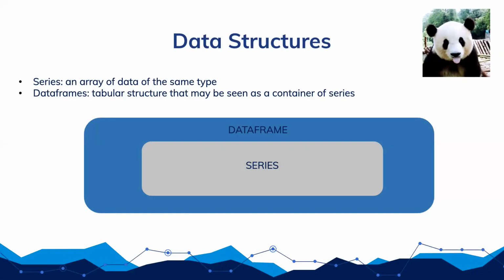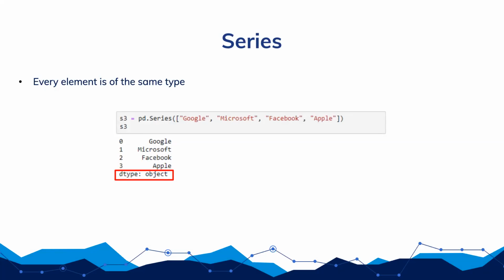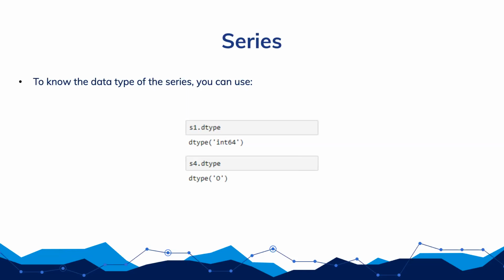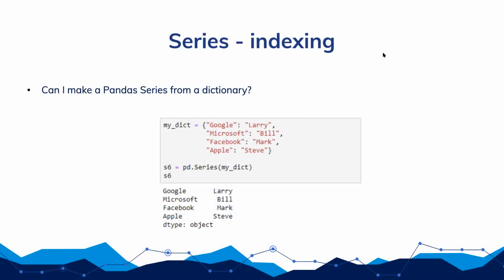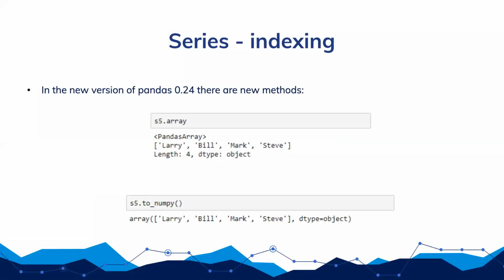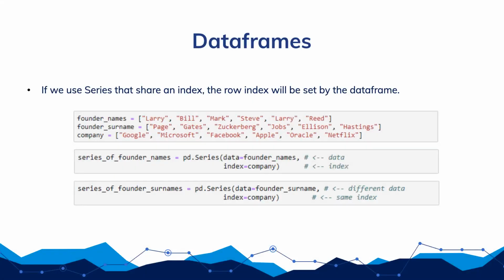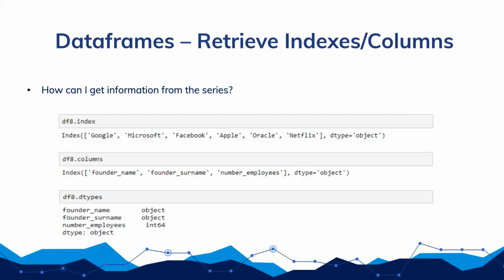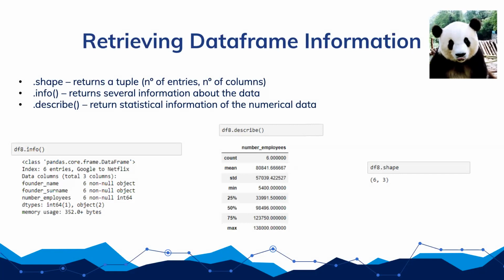SLU01 - Pandas 101